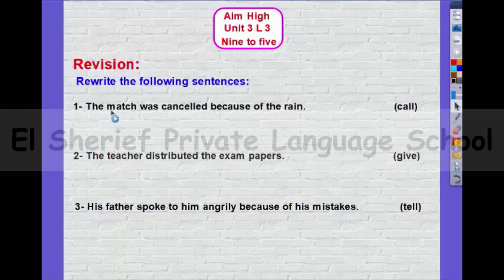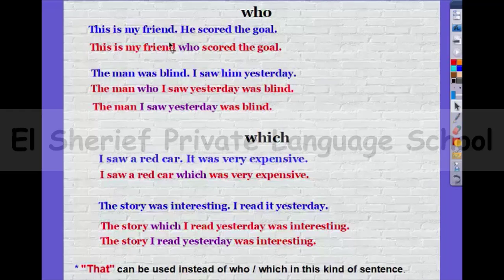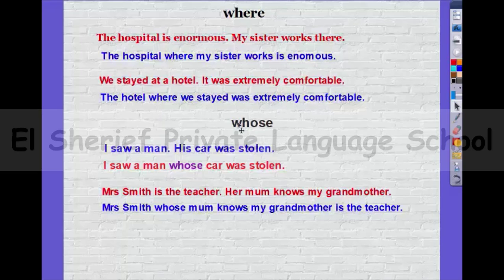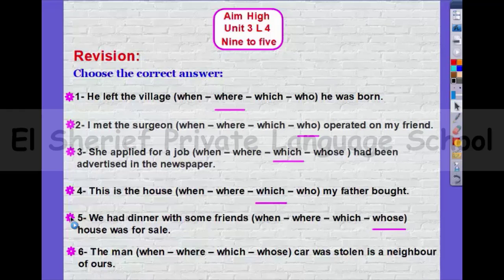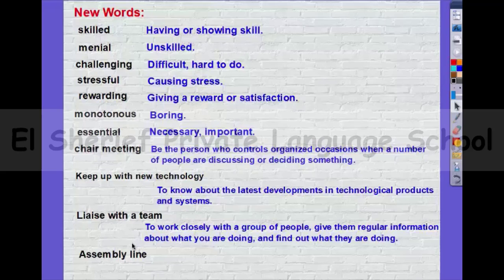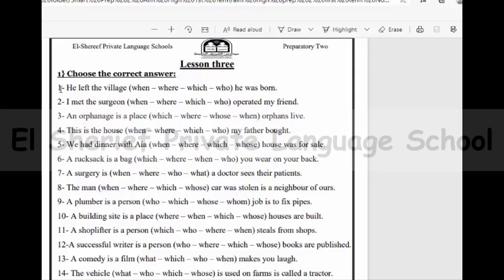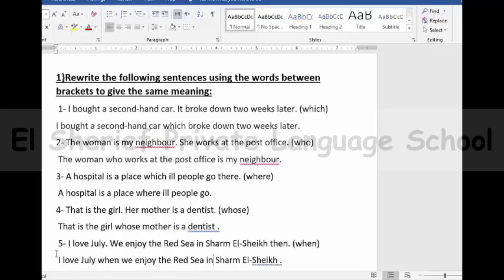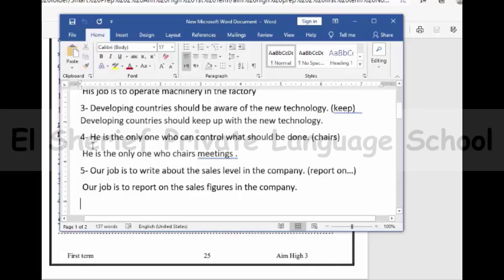En - G8 - T1 - AL - U3 L3 & 4